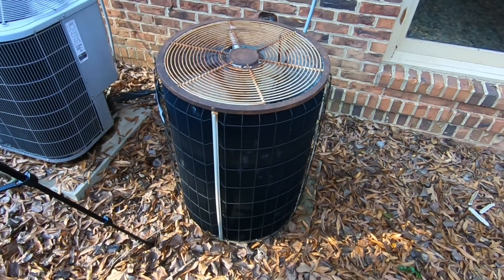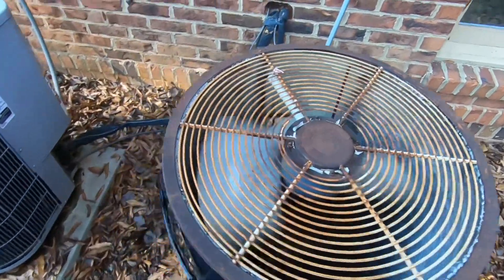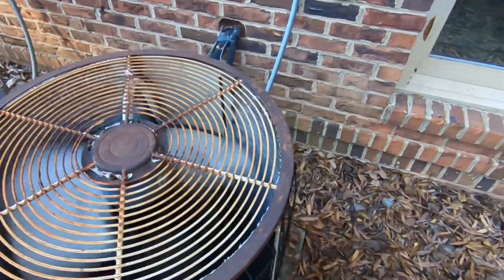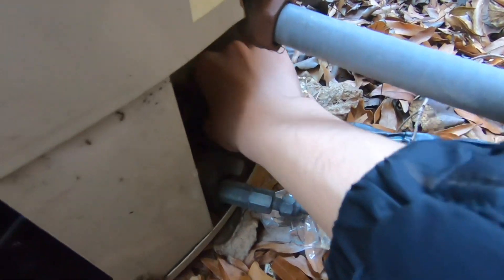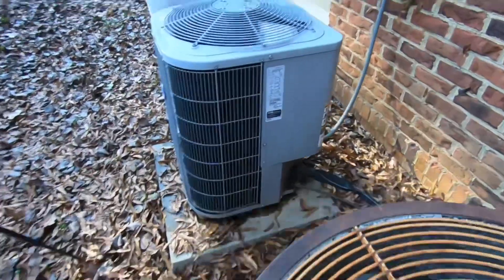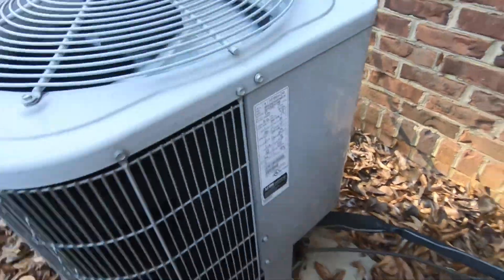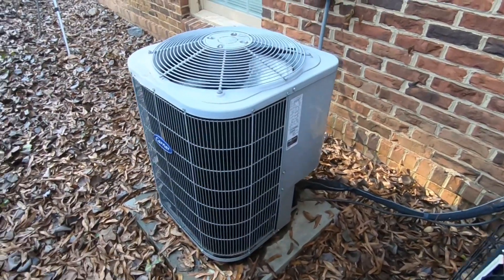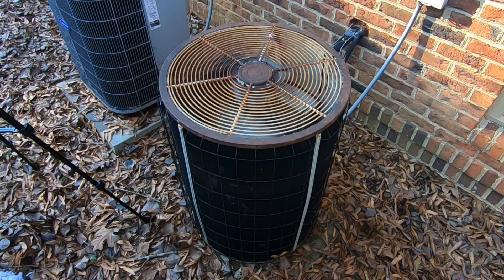1991 Comfortmaker Heat Pump - Startup/Shutdown (Heat Mode)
A startup/shutdown I got of a vintage Comfortmaker, rare to see one of these still in service... this was an attempt to get a defrost cycle but unfortunately that did not come to fruition. Thankfully got a nice startup/shutdown of it tho.

This particular one has a Bristol compressor, and is a 2-ton manufactured in 1991. The aforementioned info was grabbed off of the Bristol compressor

filmed 12/30/2023

@HVACExplorations and @hvacproductions15  were also present, but they were in a different area of this complex, trying for a 2000s GrandAire and a 1996 Goodman heat pump that they never got.